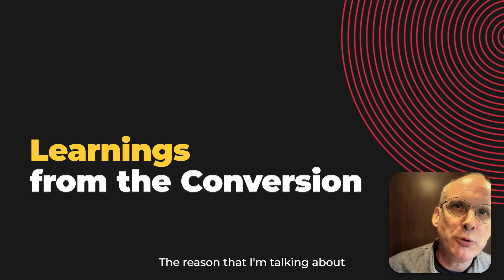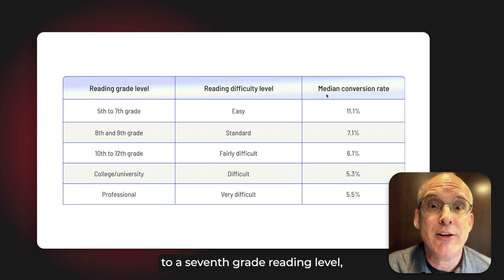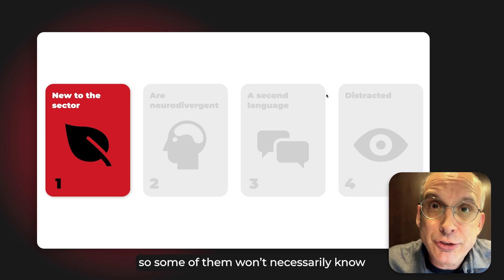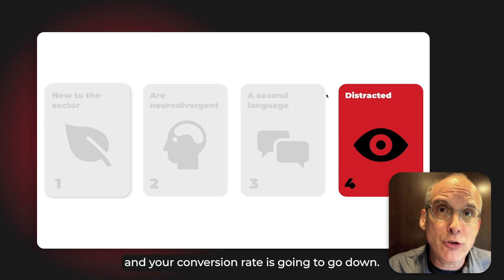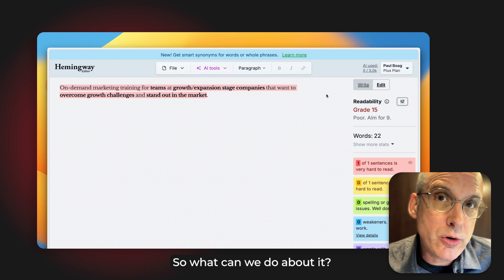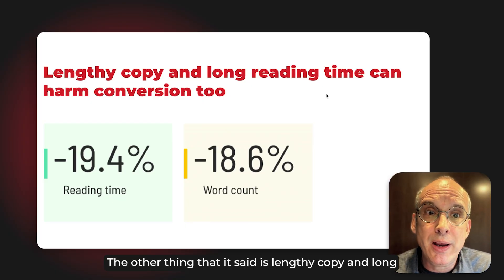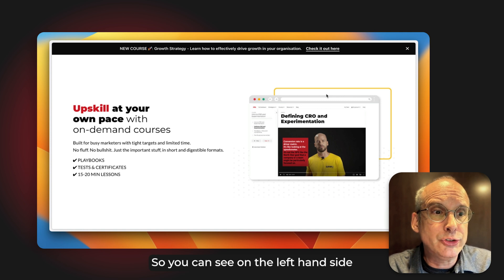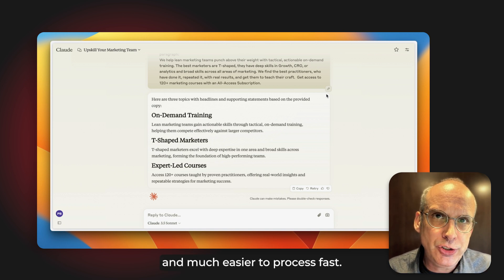Boost Landing Page Conversion Rates with Simplified Copy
Learn how to use AI to simplify the copy on your landing pages and, in turn, increase engagement and conversion rates 🤖

Most people will only read 20-28% of your website content. If your landing page copy isn’t easy to scan, you're losing potential conversions.

In this CXL Feed, Paul Boag digs into insights from the Unbounce Conversion Benchmark report, showing how simpler copy directly improves conversion rates–no matter who your audience is.

 Here’s how to optimize your landing page copy for higher conversions:

1. Simplify and reduce the complexity: Lowering your copy to a 7th-grade reading level can double your conversion rate compared to writing at a professional level. Tools like Hemingway Editor make this easy.

2. Break it up: Use content blocks (headings, summaries, and images) to make your copy scannable. This allows users to scan copy and get the gist of it without reading every word. AI tools like Claude or ChatGPT can help you structure it for fast reading.

Ready to see the difference? Try these steps for yourself and start optimizing your copy today.

Timestamps:

0:00 Learnings from The Unbounce Conversion Benchmark report
1:17 Choose the right reading level
2:45 4 Reasons to keep your language simple
4:40 Reduce your reading difficulty with AI
6:44 The second learning: Add scannability with content blocks
8:27 How to add content blocks to your copy
9:38 Now it's your turn